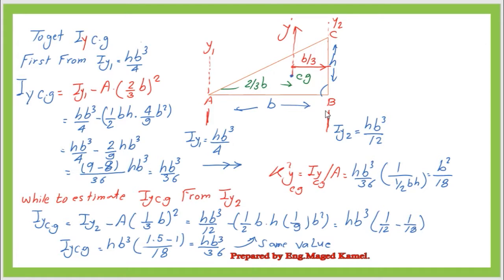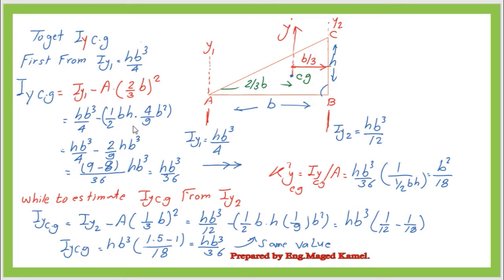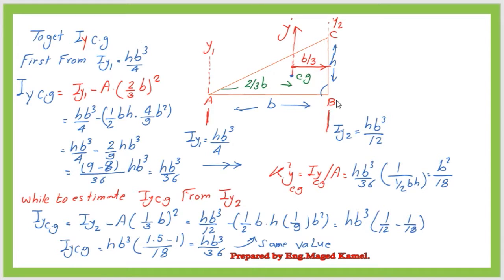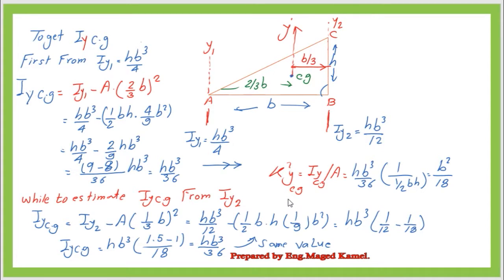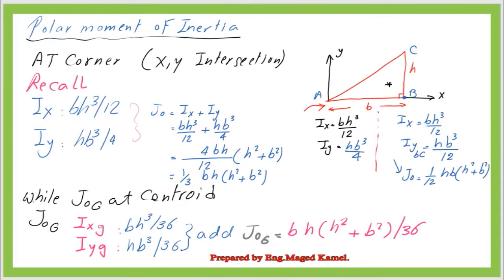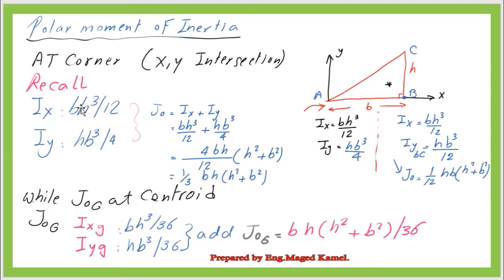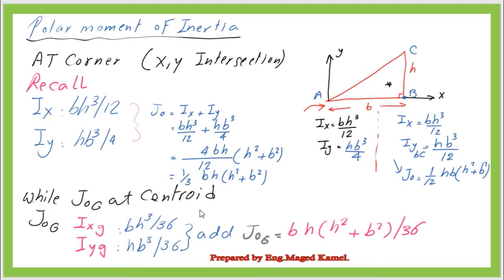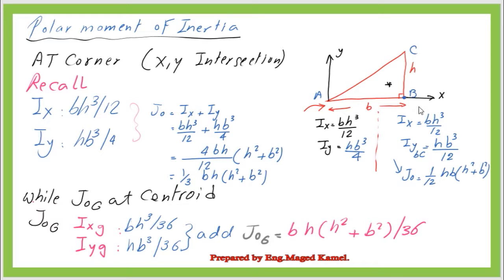CE110-15- Iy -Moment of inertia, and polar moment for right angle-case -2-English.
How do we estimate the Iy and Polar moment of inertia at the CG for the right angle triangle case -2?
The video has a closed caption.
Time stamps:
  0:00- How do we derive the expression for Iy at the Cg for the y-axis different locations axis?
 4:17- The value of the polar moment of inertia for a  Right-Angle - Case-2.
 5:12- The value of the polar moment of inertia at the Cg for a  Right-Angle - Case-2.